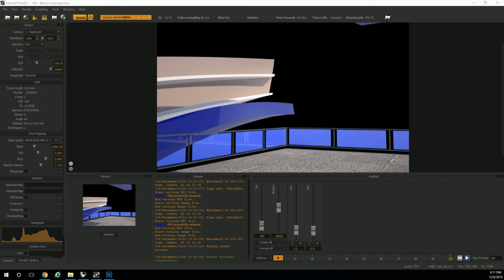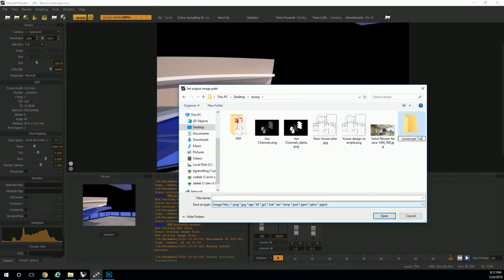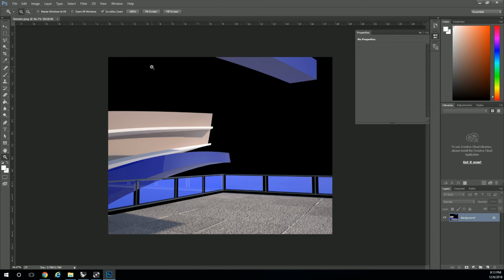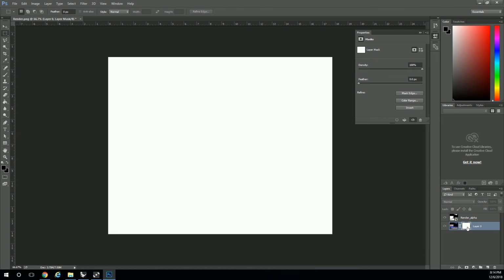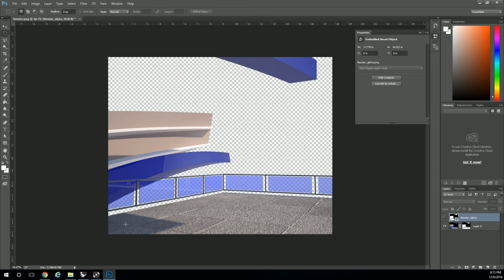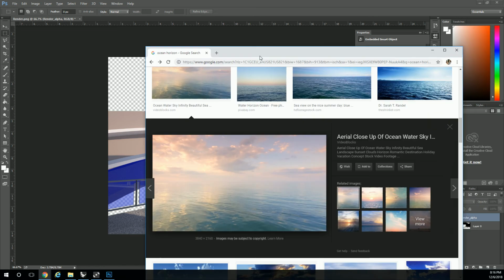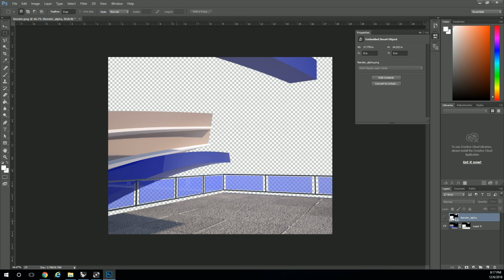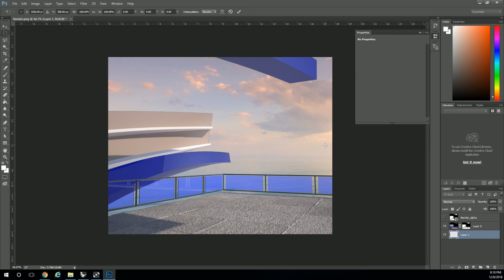69 - Photoshop Backgrounds into Renders with Alpha Channels